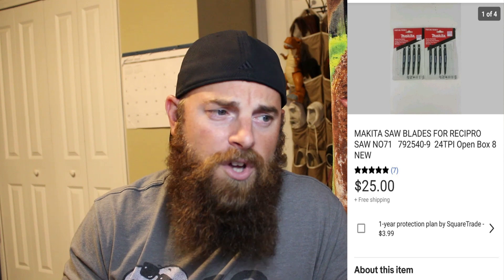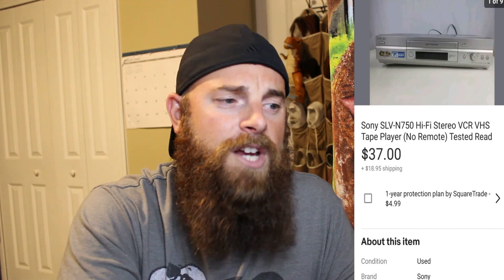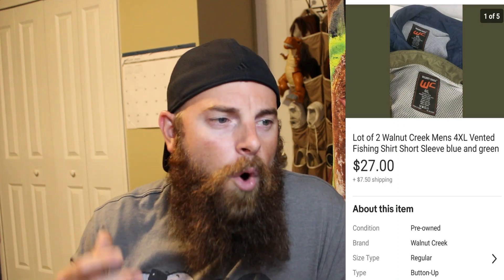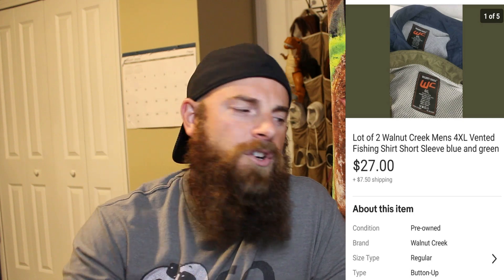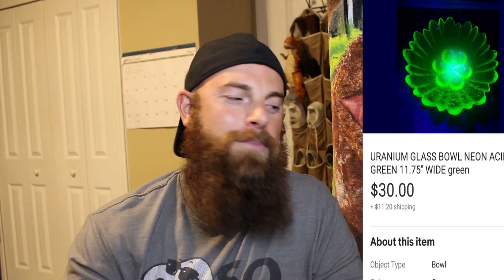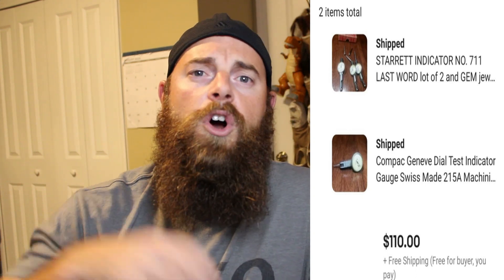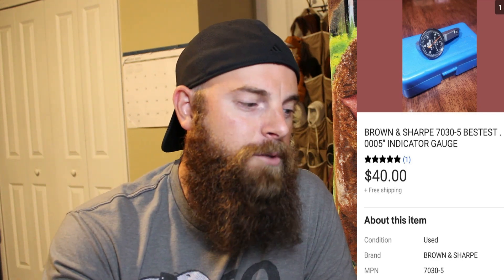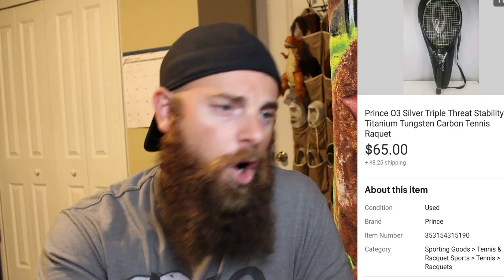Full time reseller on Ebay $1460 gross sales What sold on Ebay!?